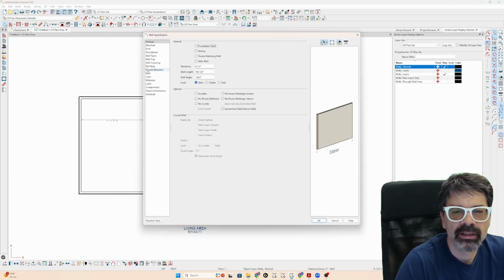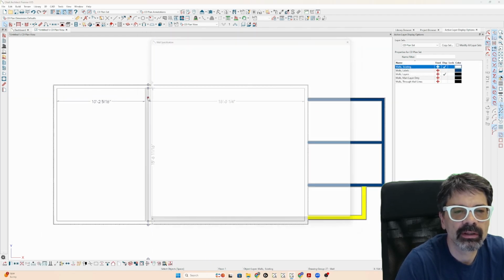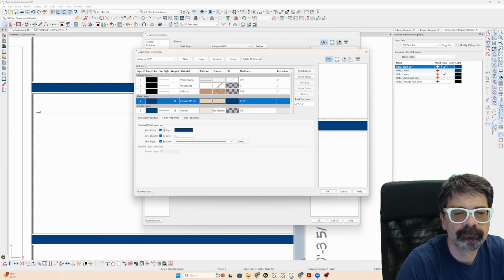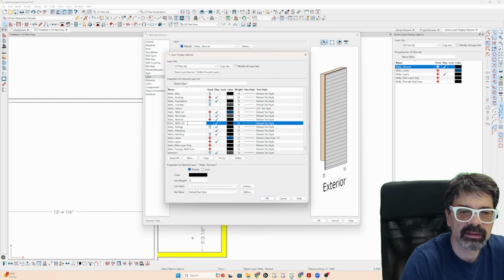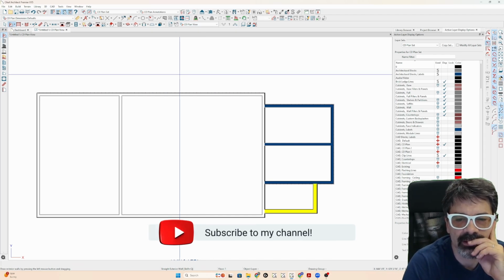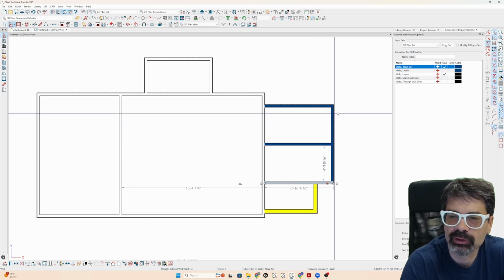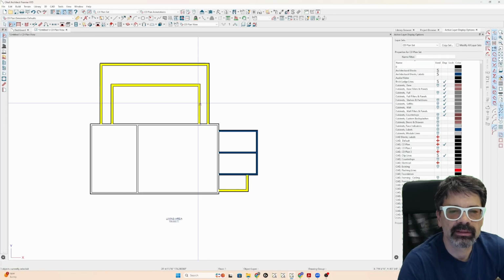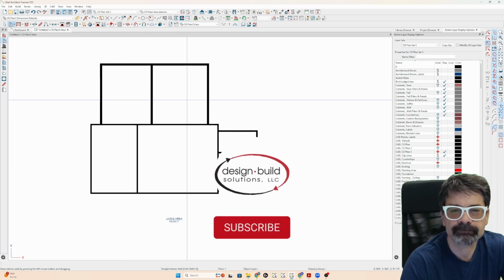Marketing Plans X15 and before | Chief Architect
A comment was made on a recent video about making Marketing Plans in X16 that we could control wall layers in X15 and previous as well. I've tried making marketing plans in X15 previously, and true, we CAN change wall layers in X15.
I guess previously, I wasn't quite as creative or something, but today I found out how we CAN make marketing plans in X15.
Now, X16 does make this process just a little easier, but you can see here how to make a marketing plan in X15 and previous.